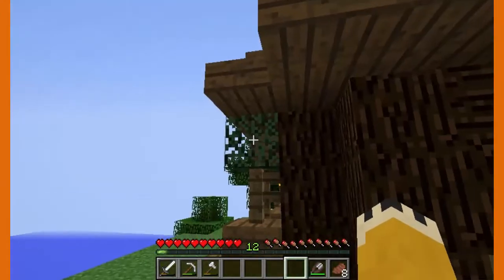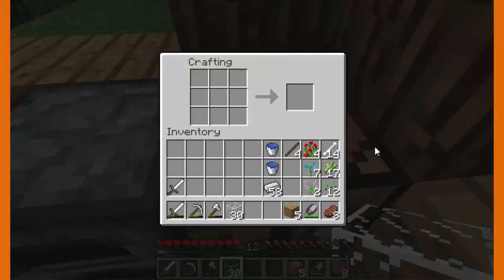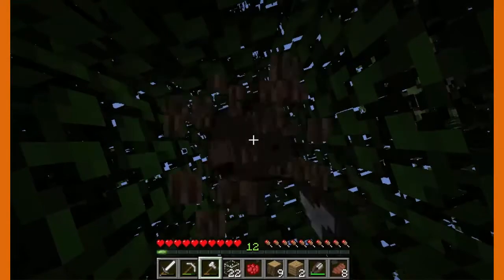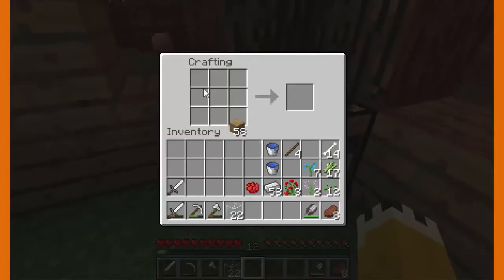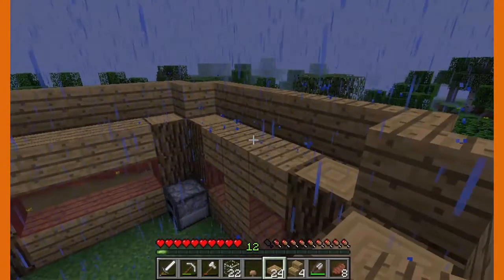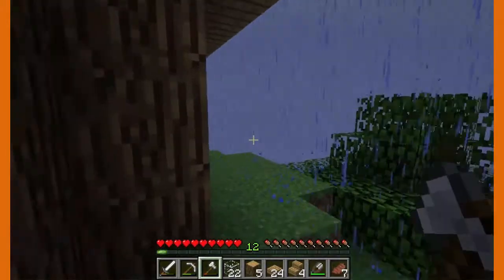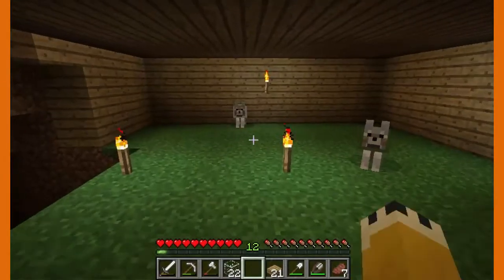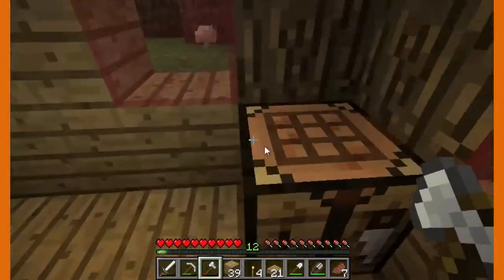Farmhouse! // MC Tutorials // PART 11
Hello Minecrafters, Newbies, Beginners, etc. My name is BearGoesRawr.  I am here to teach you how to play the game Minecraft with this tutorial.

In this episode, you will be taught on how to build a farmhouse, and some basic knowledge.

The Reason behind this series:
I have always been inspired by my favorite youtuber, Paulsoaresjr. My dream is to have a channel like his, and what better way to do that then remake his well-known Minecraft Survive and Thrive Tutorials!